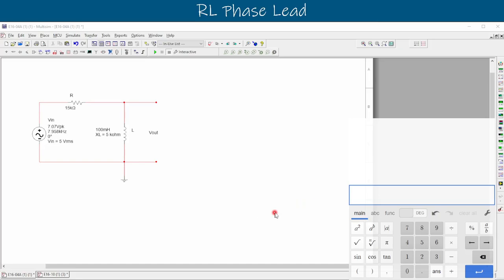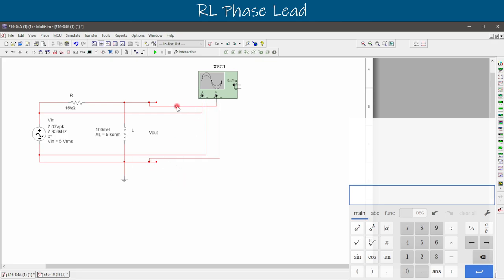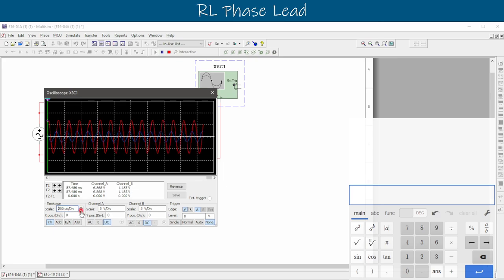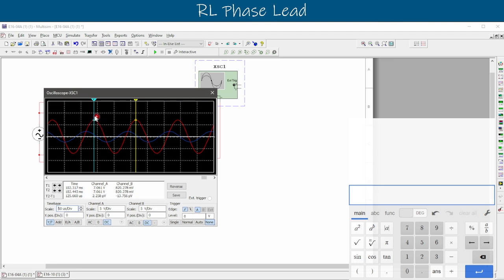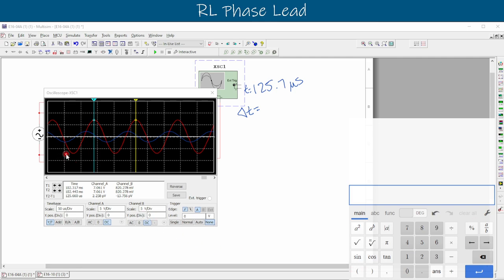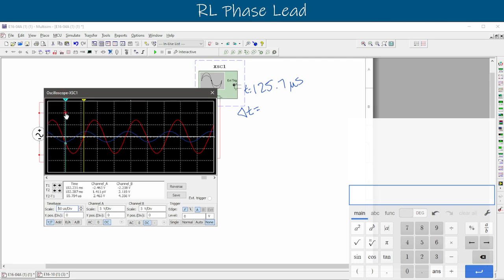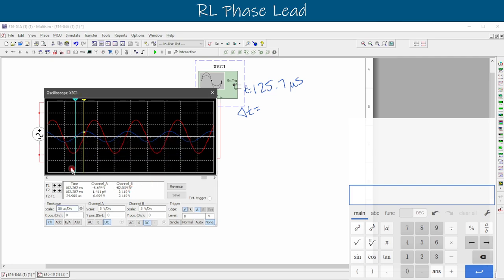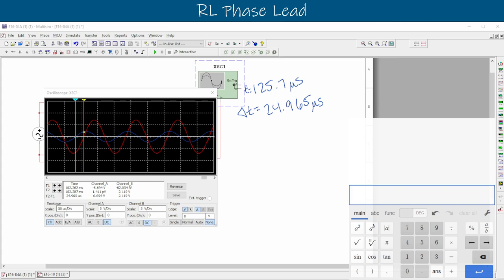RL Phase Lead